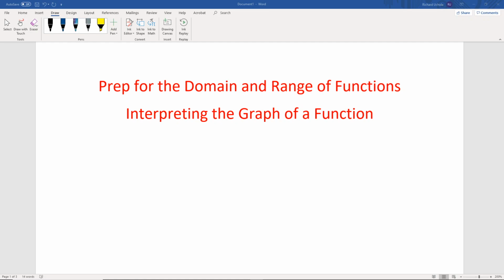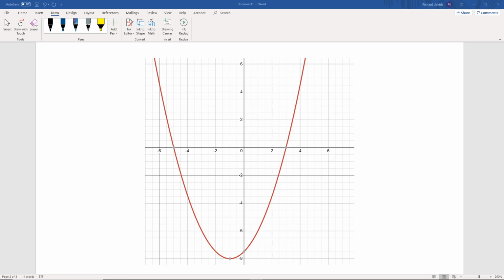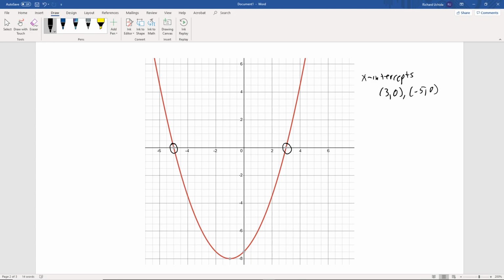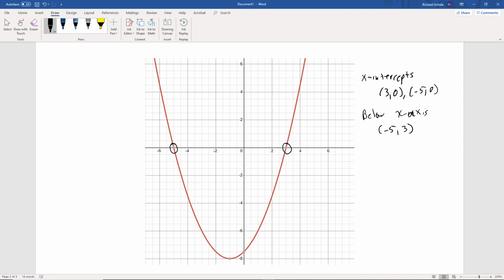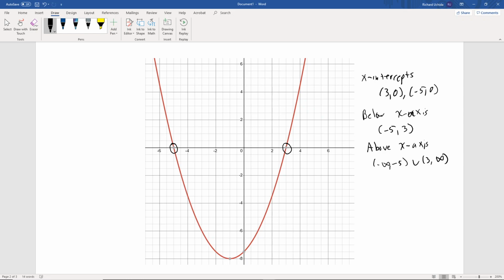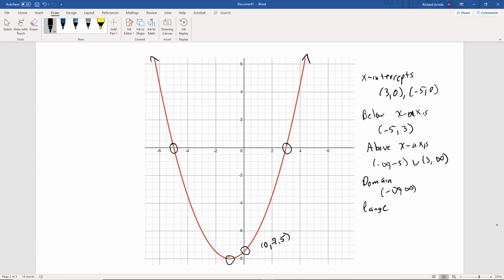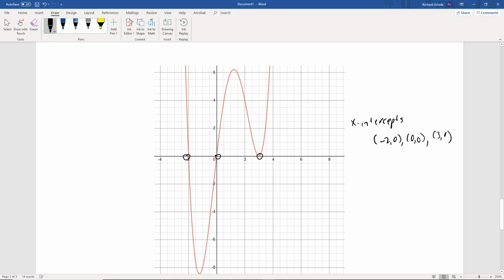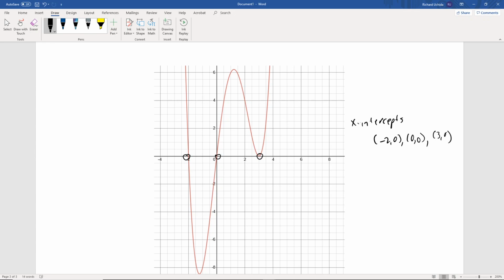Prep for the Domain and Range - Interpreting the Graph